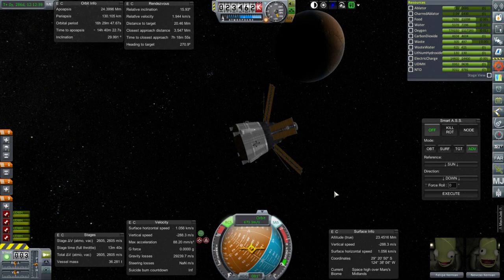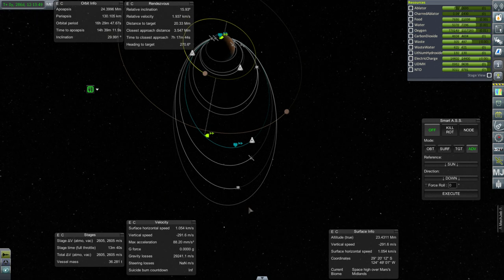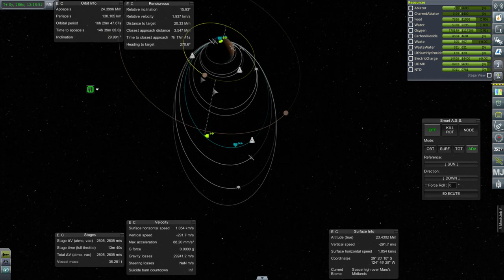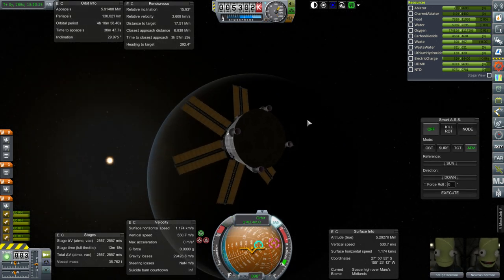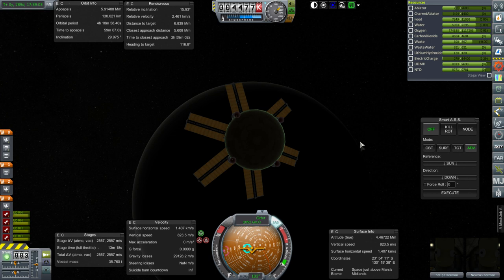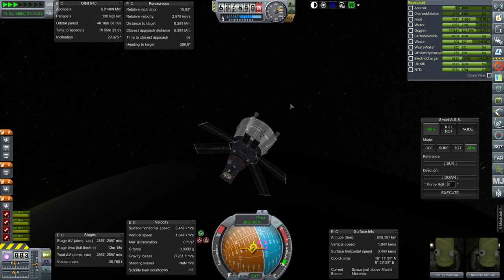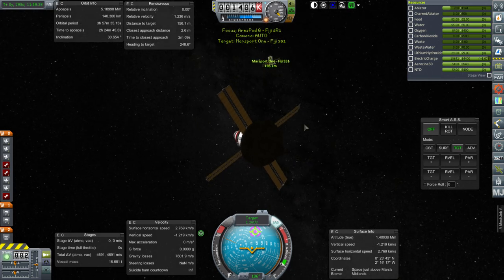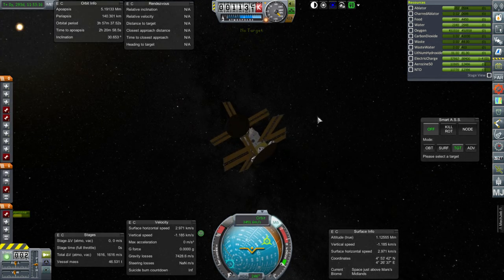Kerbal Space Program with RSS/RO - Beyond History 27 - Putting Things Together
We have some rendezvous-ing and landing to do before fulfilling our main objectives around Mars.